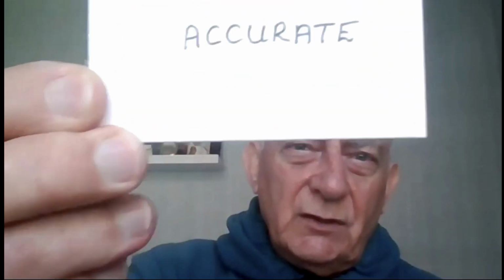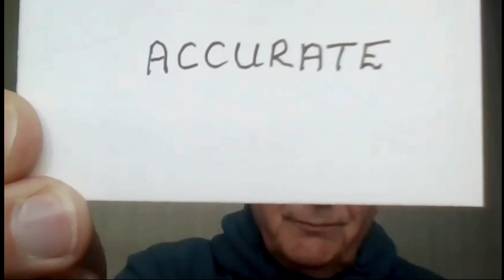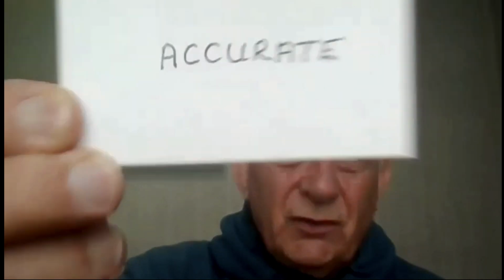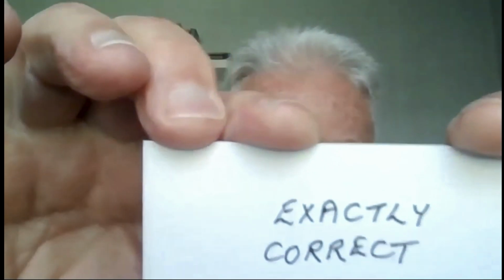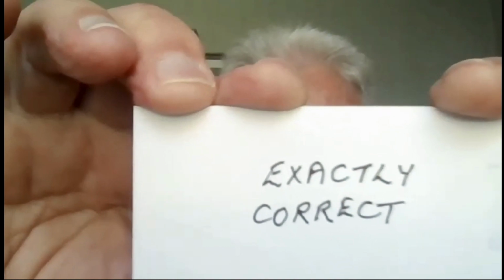Make Your Own Vocabulary Flash Cards. Remember facts and vocabulary with this simple method.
What’s the percentage of information do we retain? This wisdom can be best summarized as that people remember (approximately):
• 10-20 percent of what you READ
• 20-30 percent of what you HEAR
• 30-40 percent of what you WRITE
• 50-90 percent of what you DO e.g. teach others
For our purpose of primarily (most importantly) remembering vocabulary, the last two items above are particularly important. This video presents the method and some notes to help you remember as much as possible of the materials provided to you. Good luck, and most importantly have fun in your learning journey!